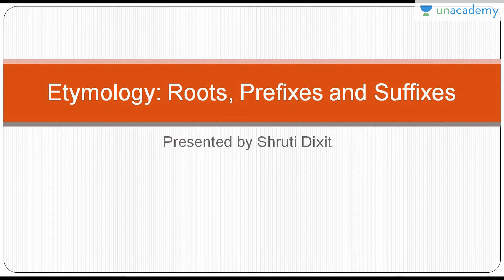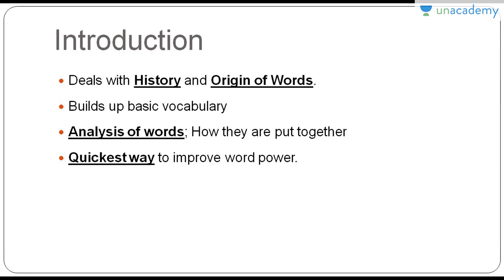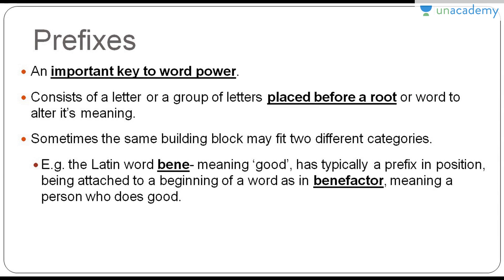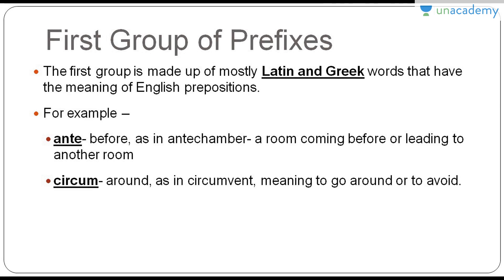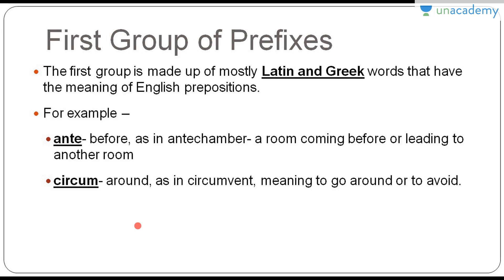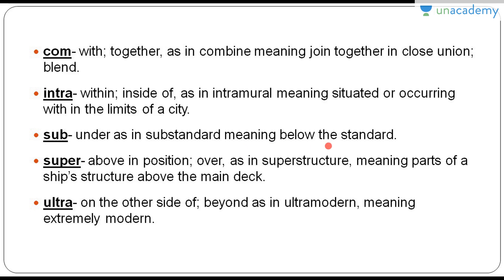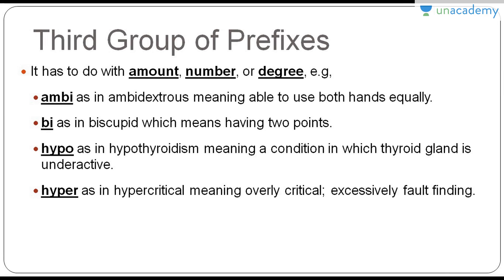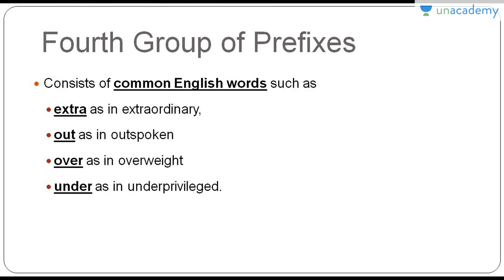Unacademy English Vocabulary: Etymology - Roots, Prefixes and Suffixes Lesson 1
This lesson introduces the concept of Etymology. It gives the definition of Roots, Prefixes and Suffixes. It will be extremely beneficial in building your word power and developing the vocabulary.